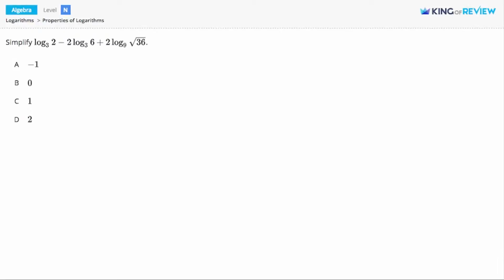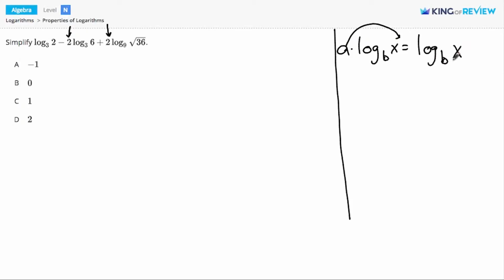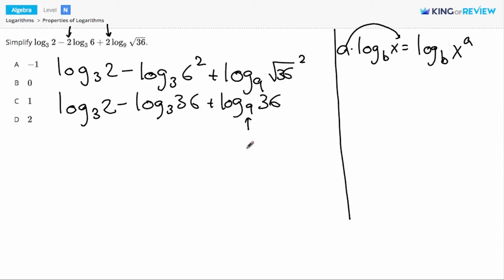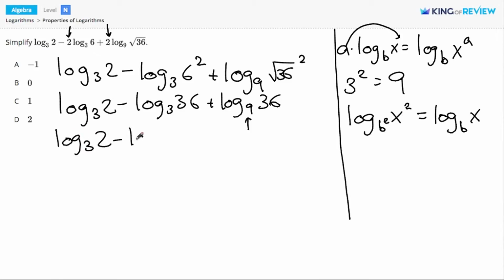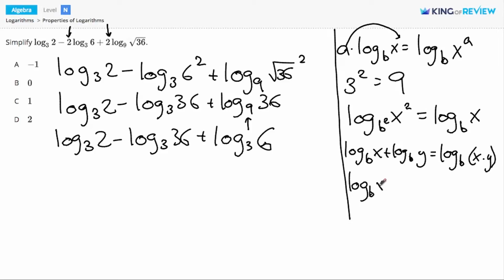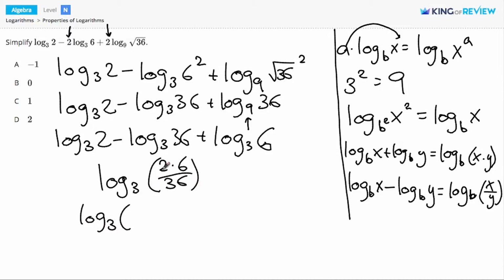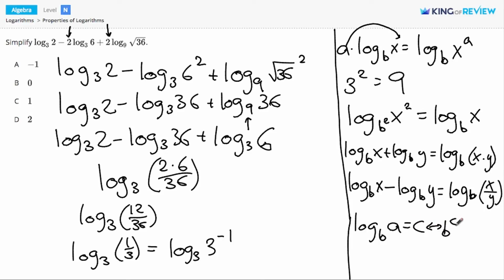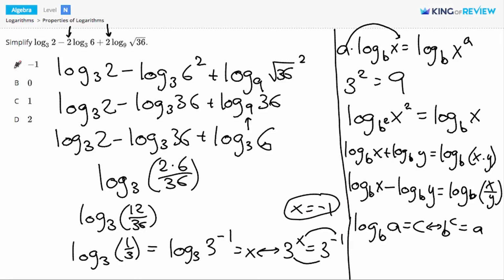[Algebra] 10.1 Properties of Logarithms (10.Logarithms)